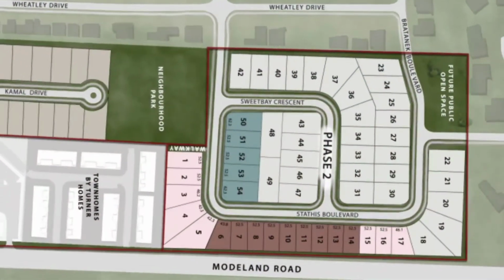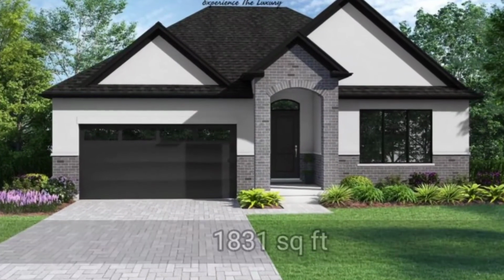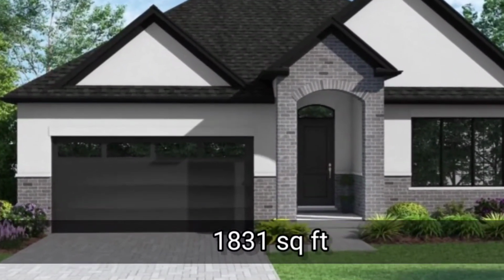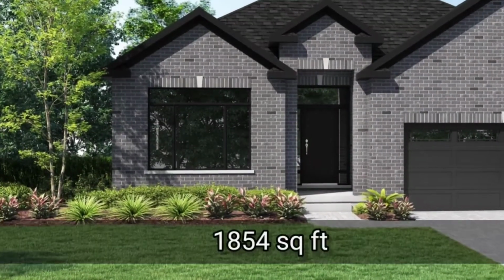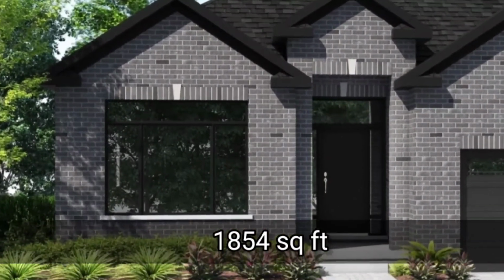Sarnia, Ontario - Magnolia Trails New Build by Moonhill Homes - 2023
Occupancy into 2023 - Situated among open green country spaces and close to all major amenities in Sarnia, Ontario, Moonhill Homes launches Phase 2 of Magnolia Trails featuring a number of main-floor living floor plans to suit your lifestyle. Close to the major highways and providing easy access to world renowned beaches and cottage country, this is an ideal option for those looking to live in modern style with all the perks of country living. Moonhill Homes includes a number of upgrades and includes high quality finishes that Moonhill Homes is known for.

Omran Sheikh is a London & St. Thomas Ontario, Canada Real Estate Agent; a Residential, New Home Construction, Investment and Relocations specialist. Serving the Southwestern Ontario communities. Allow him to sell your home for more in less time utilizing modern marketing strategies or allow him to work closely with you in search of your new home.

Whatsapp / Call / Text: 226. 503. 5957